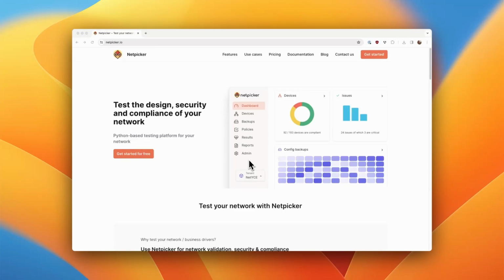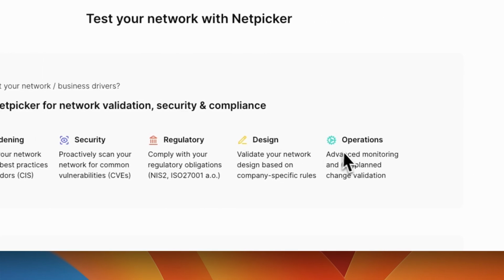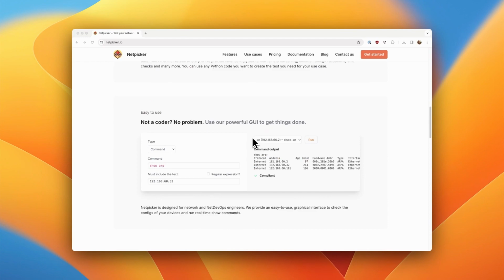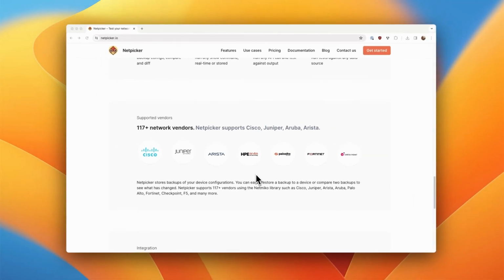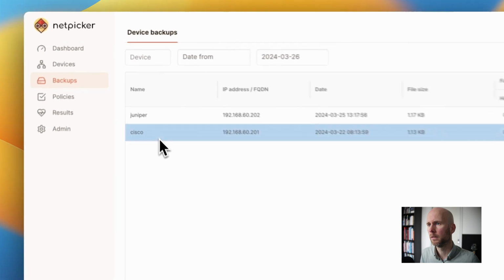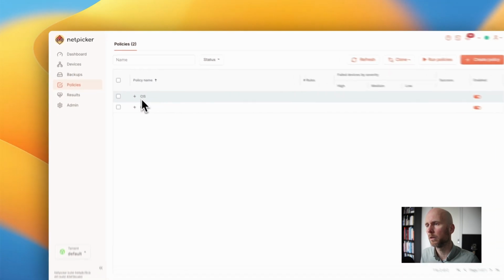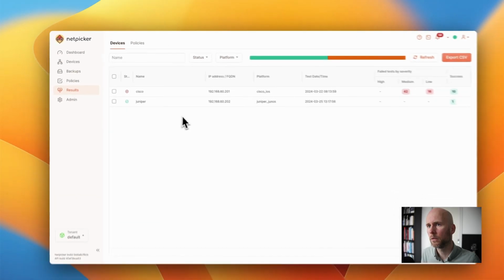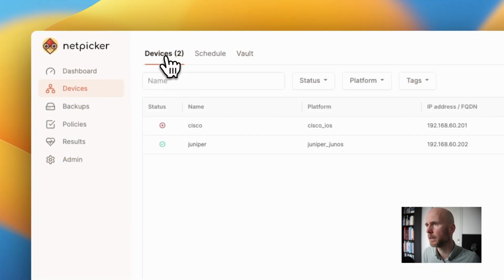A quick tour of Netpicker - Python-based network testing platform | Network assurance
For network engineers, Netpicker provides you with:

- Periodic, automated, scheduled backups of the configurations of all your network devices (117+ supported vendors)

- An easy-to-use, graphical interface to check the configs of your devices and run real-time show commands

- Built-in comparison of device configs, useful in case of change management audits, pre- and post-change checks, post-mortems after security incidents

- A CIS test library to check for best practices and common misconfigurations for most major vendors

- A CVE test library to check for known vulnerabilities in your devices, unpatched or outdated versions

For NetDevOps engineers, Netpicker provides powerful tools to automate your network configuration management:

- A graphical interface to test and debug your Python scripts against your network devices with real-time feedback

- A powerful REST API that enables you to automate everything you can do manually in Netpicker

- A fully open data set-up: you can export and import your Python tests and device backups from the underlying Git repository

Happy testing!